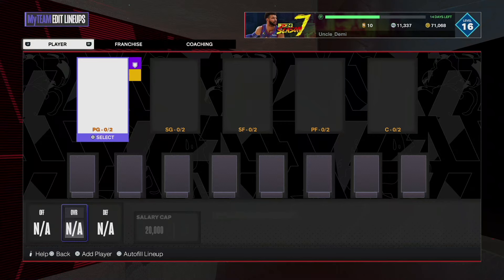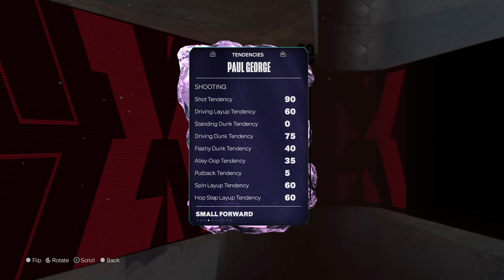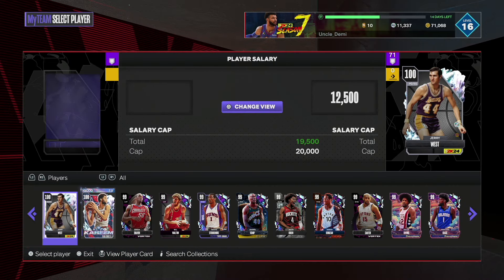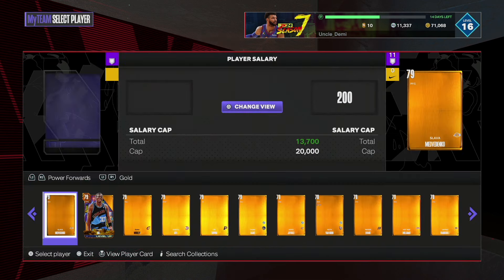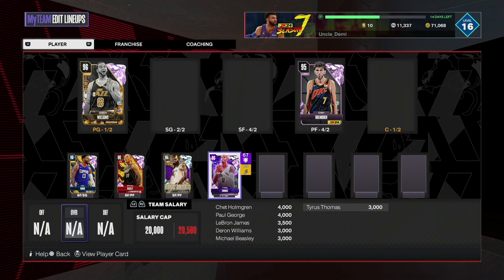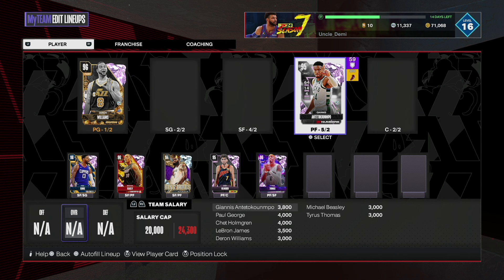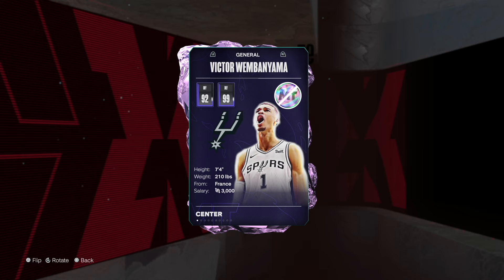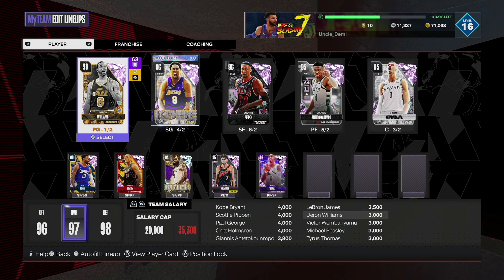Top 10 Salary Cap Cards for this Week in NBA 2K24 MyTEAM